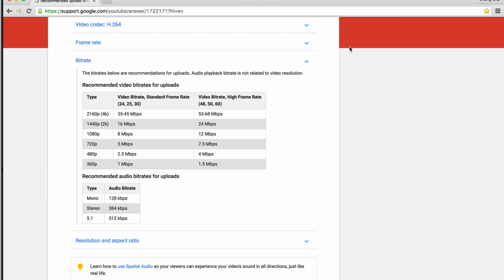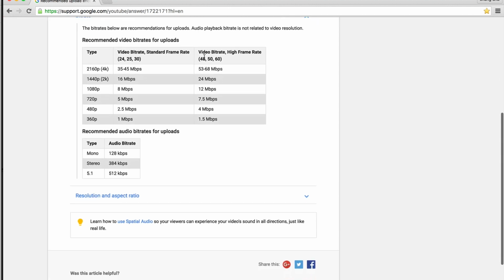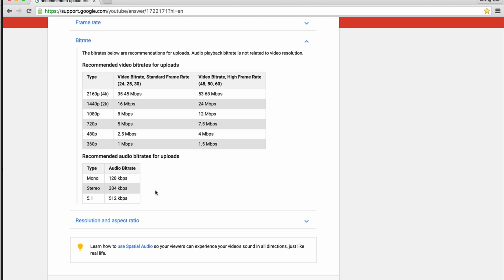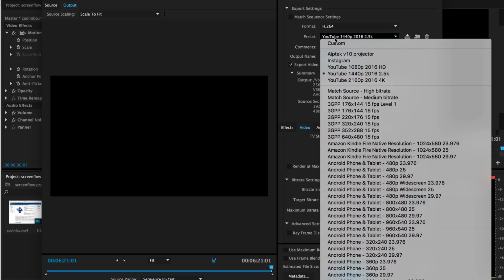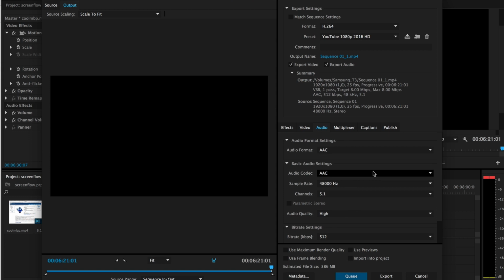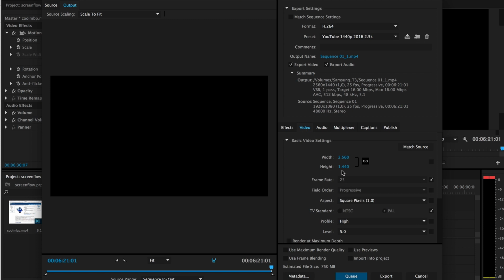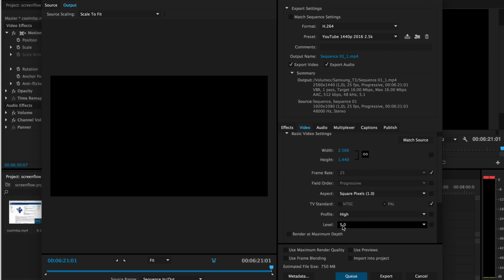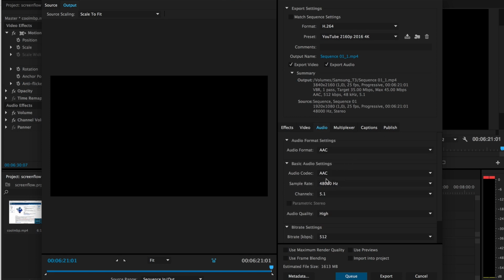Youtube 2016-2018 Render Export Settings by Chung Dha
In this video editing tutorial we are going to show you the proper Adobe Premiere Pro export settings to use for Youtube